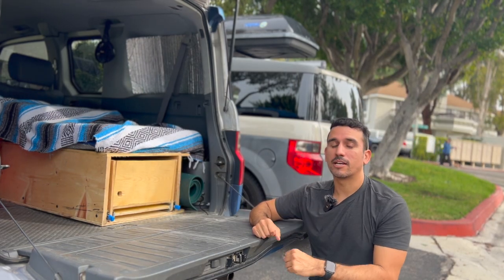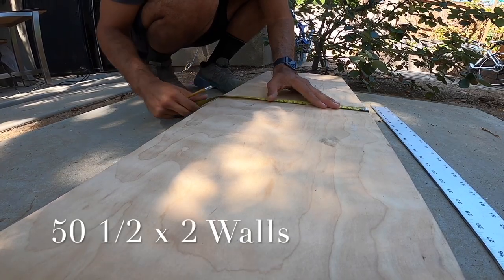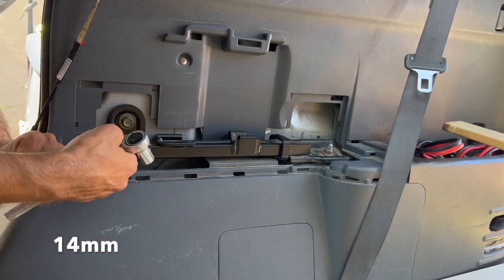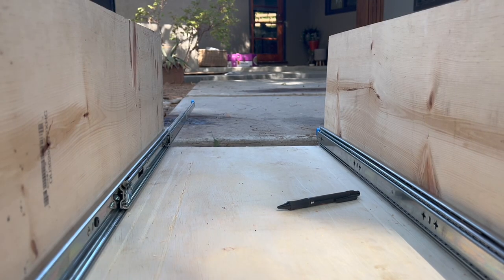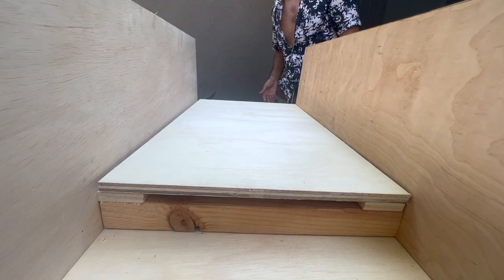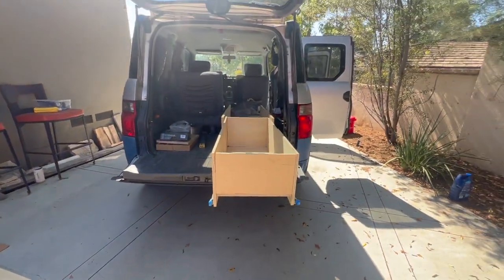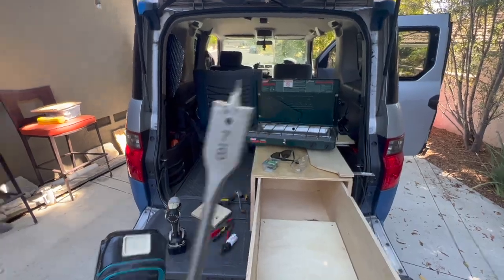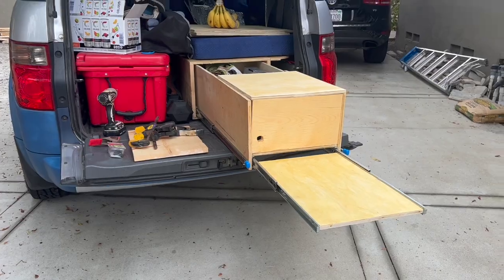Solo Camping Bed Platform - Start to Finish DIY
Today I'm going to be sharing with you how I transformed my Honda Element camper with a custom pull-out drawer and bed platform system. Now, I have to admit, I had pretty much zero experience in woodworking but I gave it my best shot.I'll be leaving measurements in the blog post below so you can follow along and create this amazing pull-out drawer and bed platform system in your own camper. Just grab some tools, a bit of patience, and a whole lot of determination, and you too can transform your camper into a cozy and functional space.

Drawer Slides 40'
Drawer Slides 20'
ColeMan Stove

Intro (0:00)
Measure & Mock Up (0:56)
Cutting Wood  (2:15)
Installing Drawer Slides (4:04)
Piano Hinge (9:43)
Stove Platform (10:23)
Polyurethane / Finishing Touches (11:28)